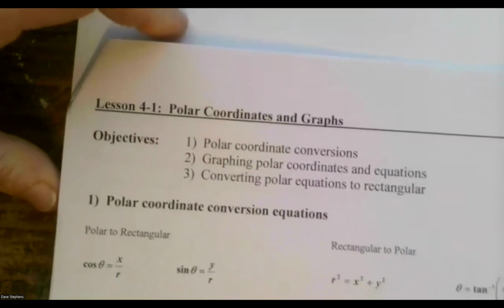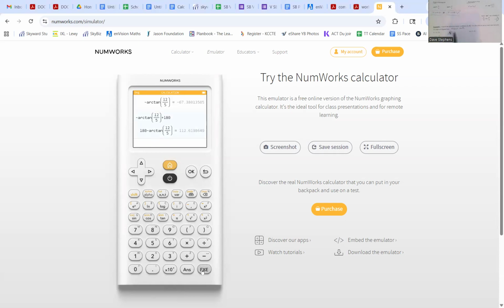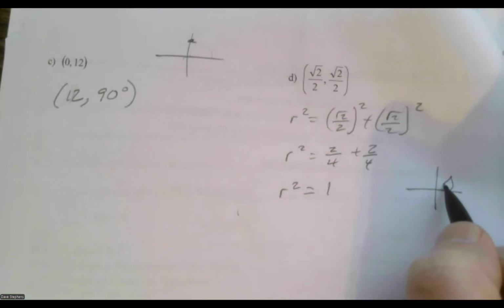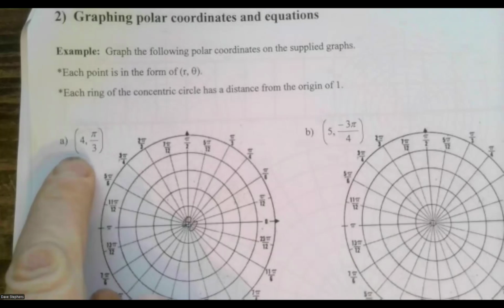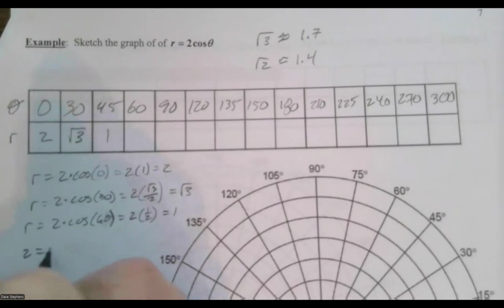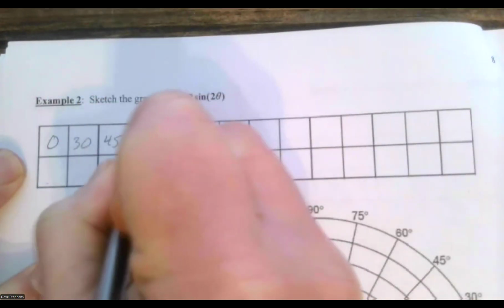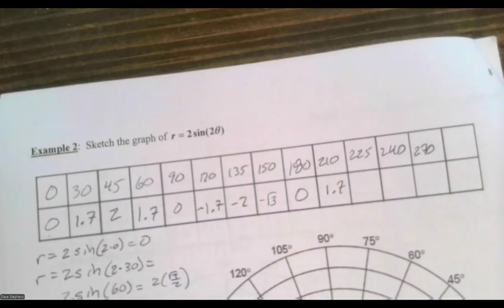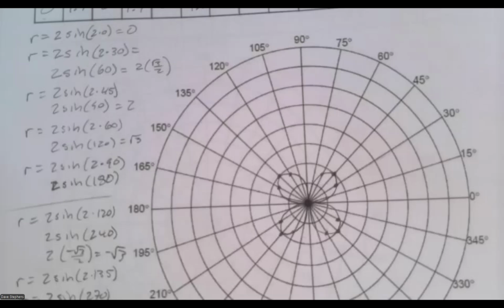Unit 4-1 Trig, introduction to Polar Coordinates